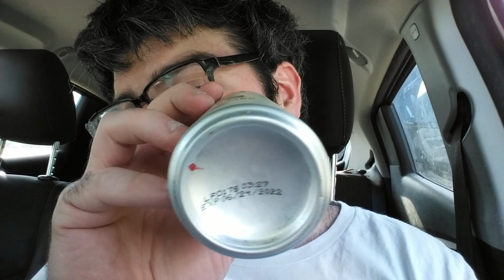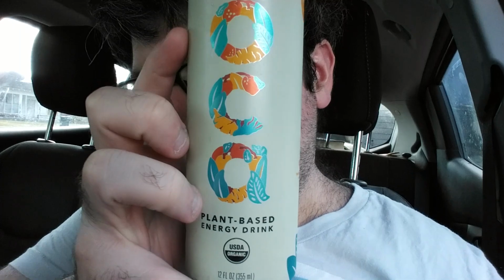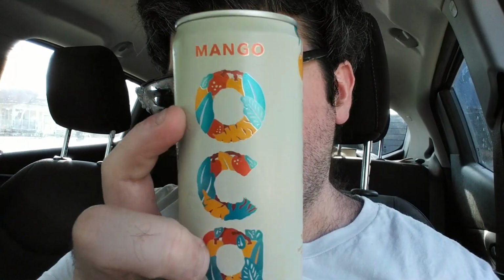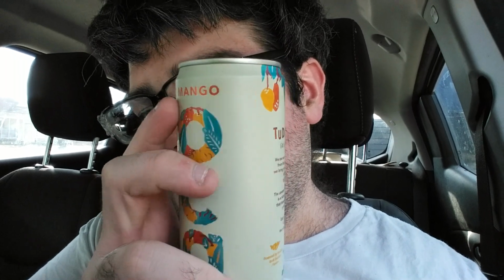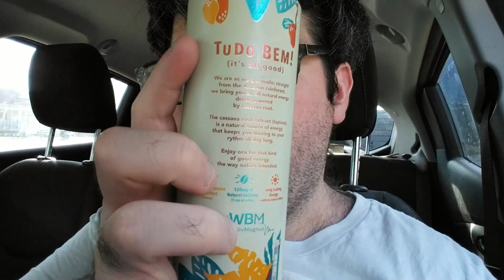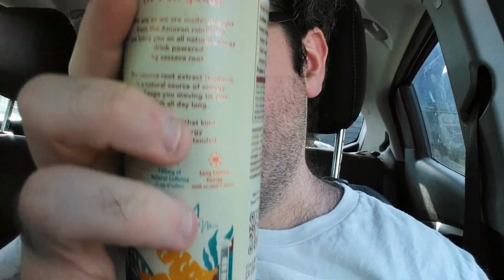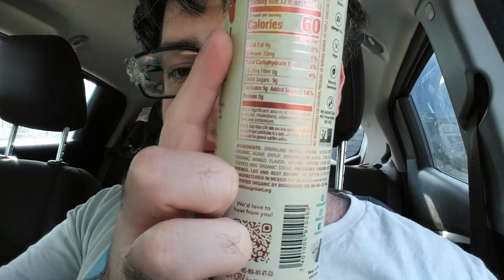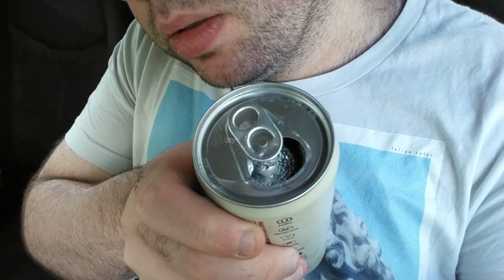Deadcarpet Energy Drink Reviews - Mango Oca Plant-Based Energy Drink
I review the Mango Oca plant-based energy drink. This is my 1,687th energy drink review video. This was filmed yesterday.